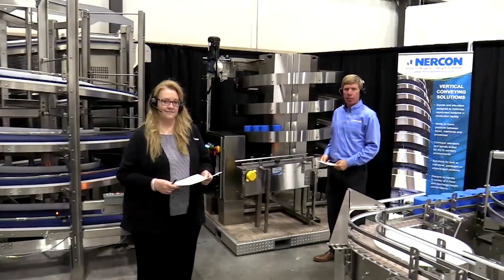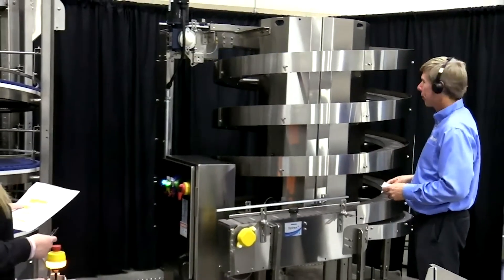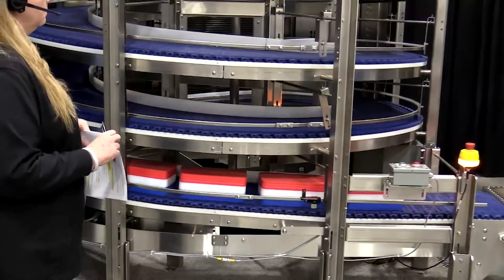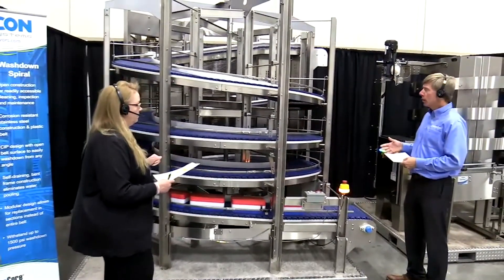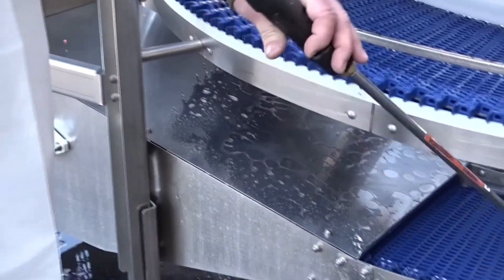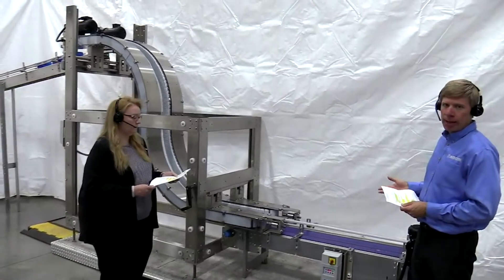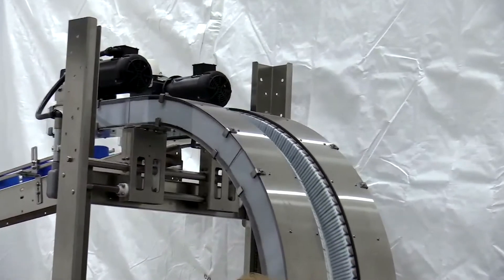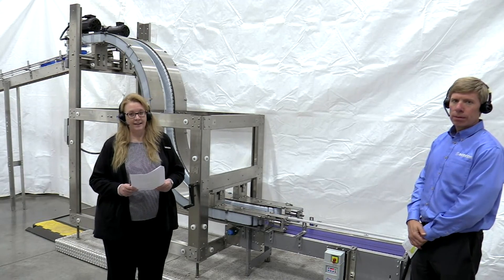The Ups and Downs of Conveyor Product Handling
Floorspace in a production environment is valuable real estate and choosing the best spiral or vertical conveyor solution can directly impact the footprint of a production line and production capabilities. Nercon’s spirals and vertical conveyors are designed with the purpose to help increase production flow by moving products up or down, vertically, creating flexibility in floor space and ensuring smooth operations in a variety of in-feed and discharge height combinations. Watch our Live Demo of the Spirex, Washdown Spiral and the Gripper Elevator.